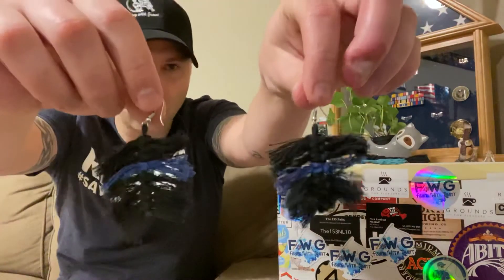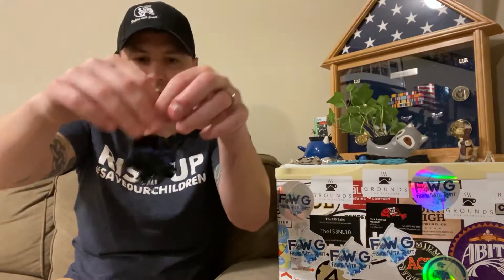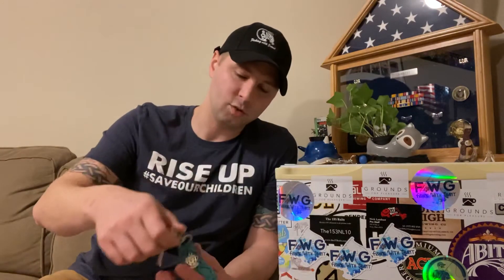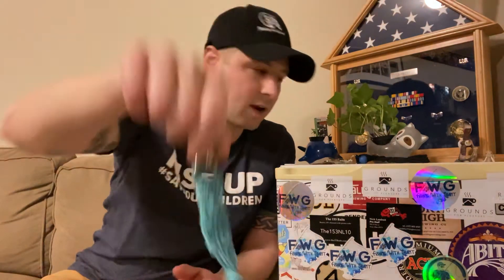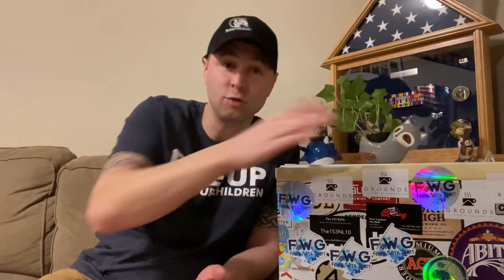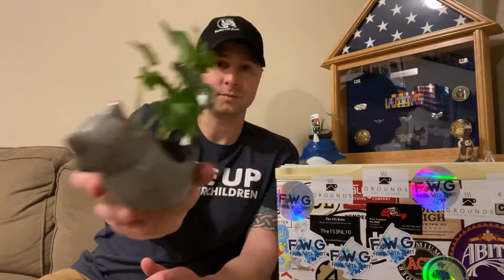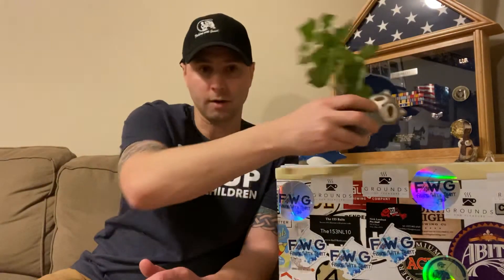Fearless Finds Co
I love local, and you can’t get more local than this.

Or

Support a business that gives back.